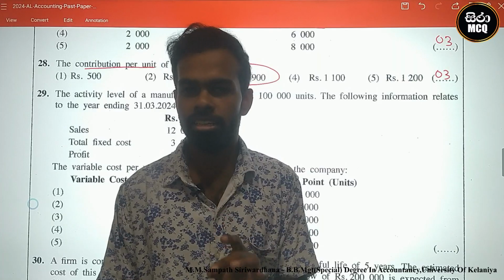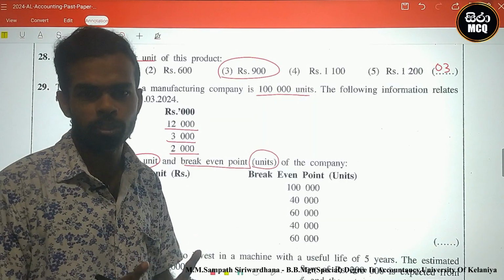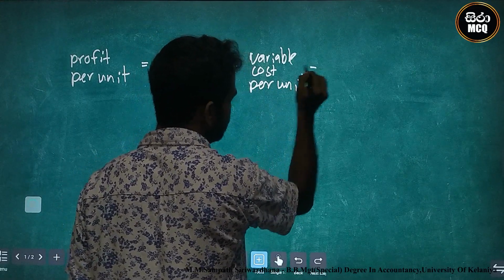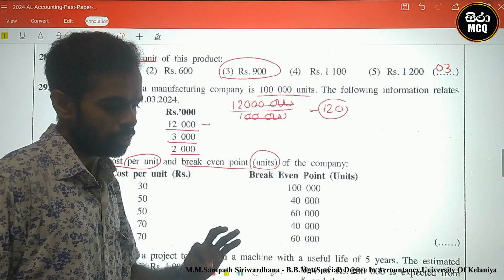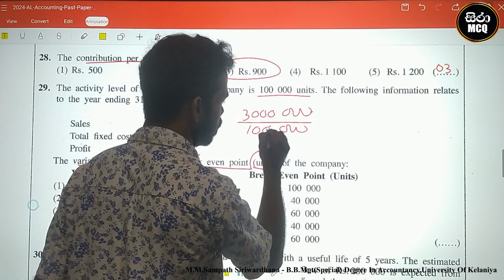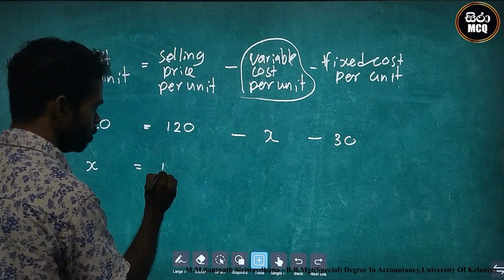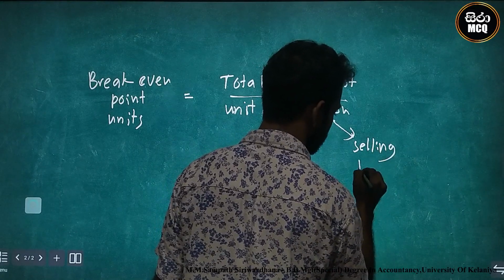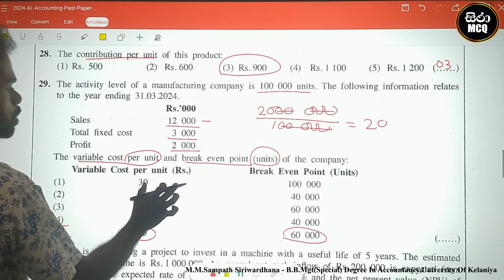MCQ(ENGLISH MEDIUM) 2024 AL ACCOUNTING PAPER - QUES NO 29